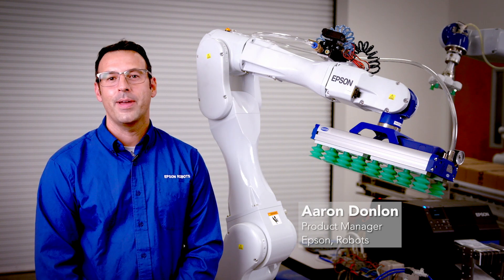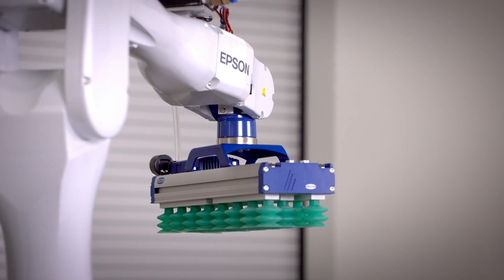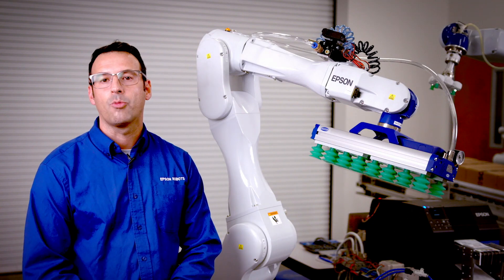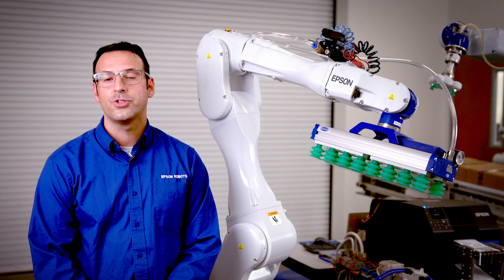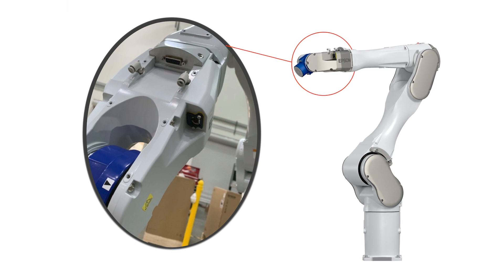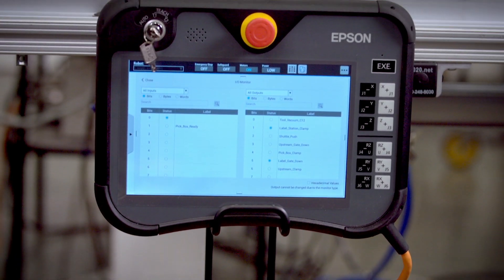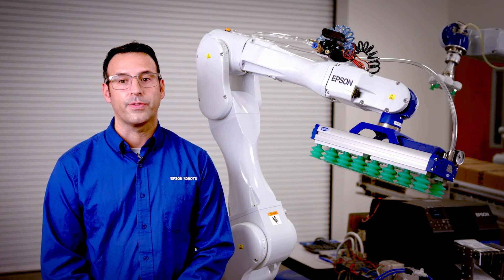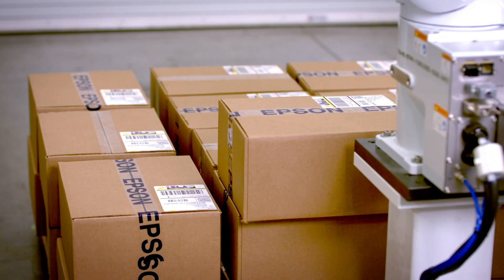Epson C12XL 6-Axis Robot | Palletizing applications made easy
With a 12 kg payload and 1,400 mm reach, as well as its convenient SlimLine design, the C12XL 6-Axis robot from Epson is the ideal solution for material handling, pick-and-place and machine tending operations. Pair it with an end-of-arm vacuum tool and it’s perfect for palletizer applications.